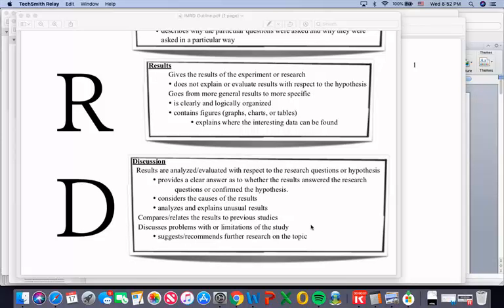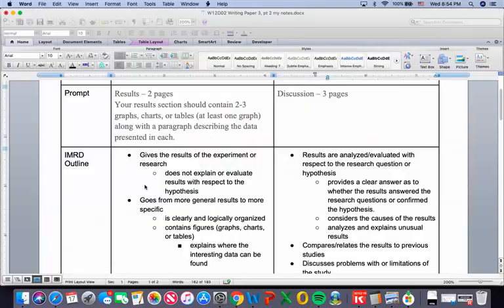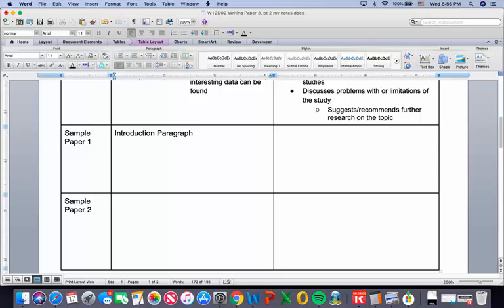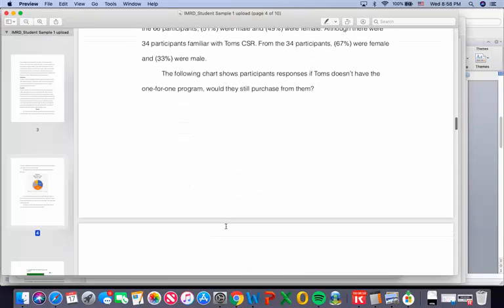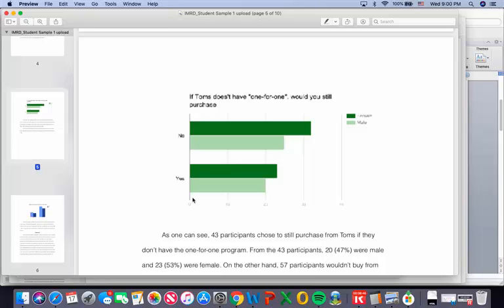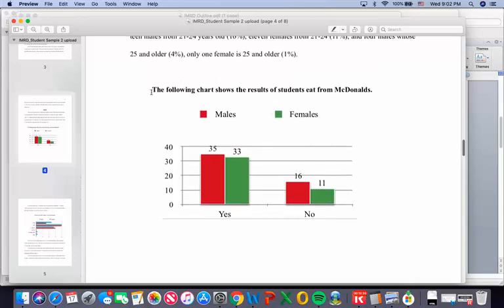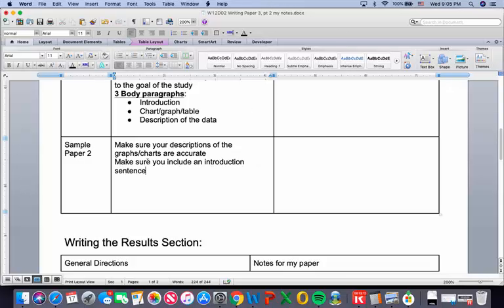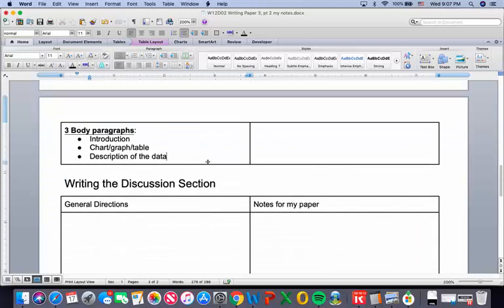Writing RD, Part 3